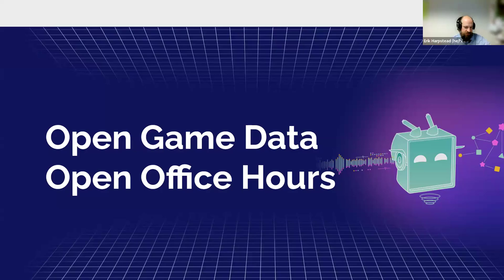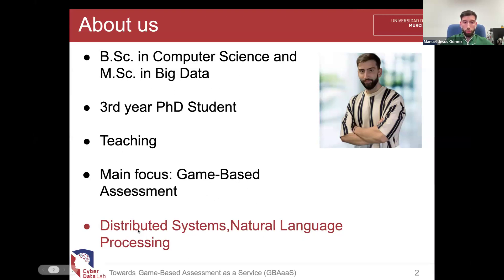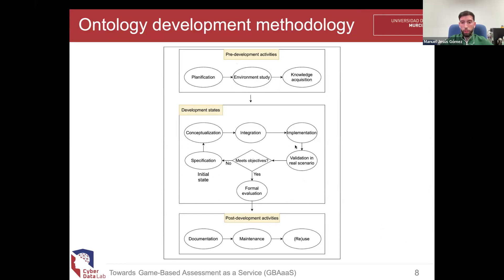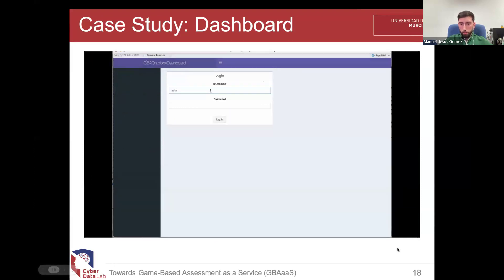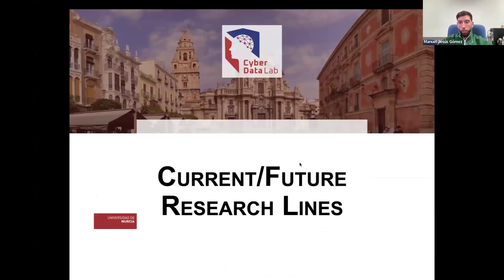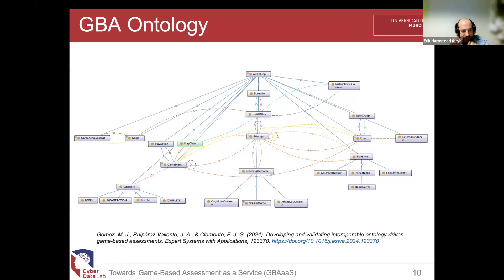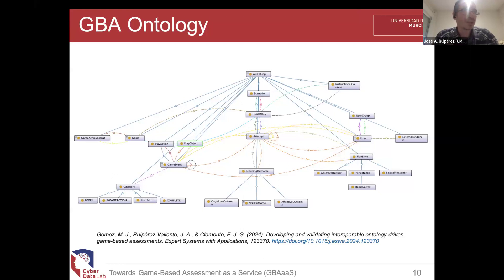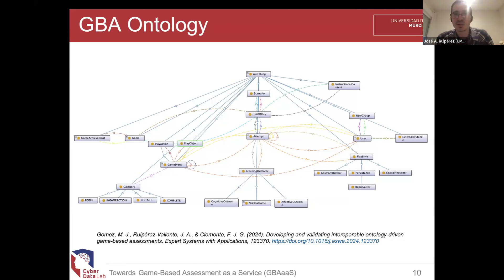Manuel Gomez & José Ruiperez: A framework for assessment games. OGD Office Hours. 2-14-2024.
In this talk we will hear about two recent works to create interoperable game based assessments using a universal ontology.